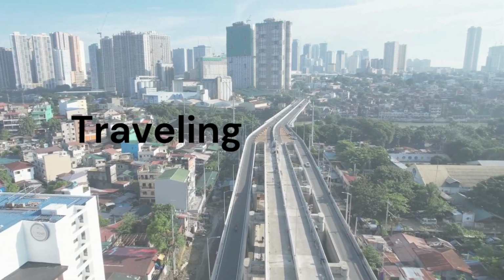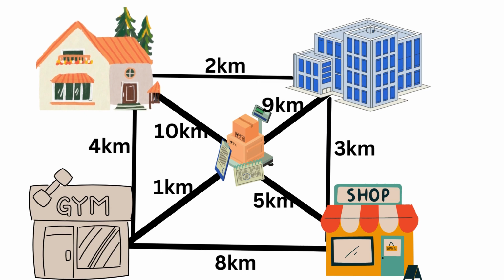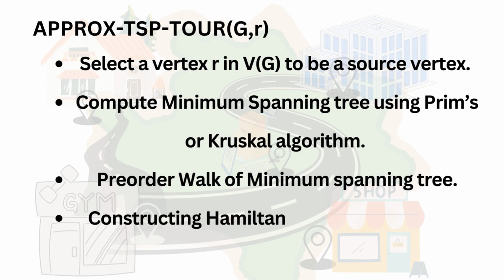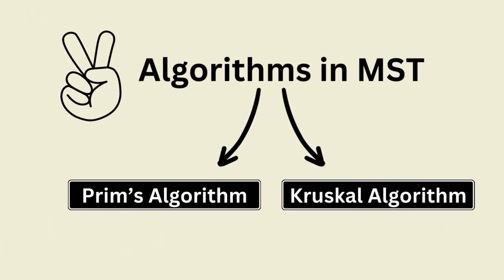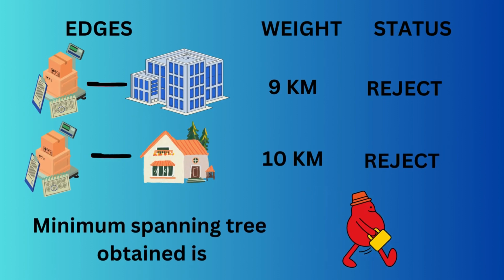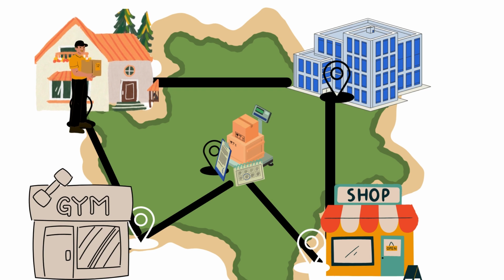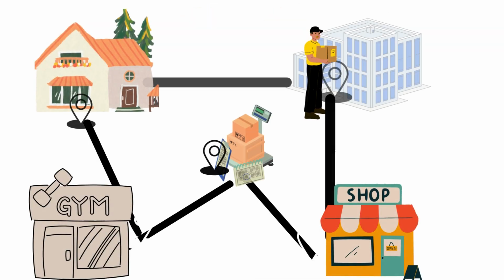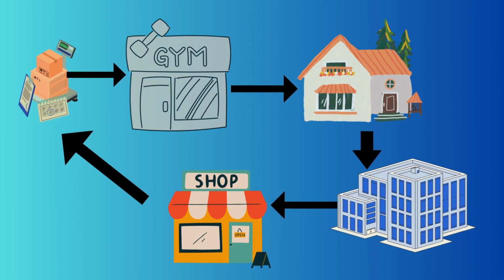Optimizing Routes: Solving the Traveling Salesman Problem with Approximation Algorithms.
🌐Unlock the secrets of efficient travel routes! In this video, we delve into the fascinating world of the Traveling Salesman Problem (TSP) and tackle it using approximation algorithms. Join us as we explore how these algorithms find near-optimal solutions for one of the most notorious combinatorial optimization challenges.
🔍 Key Topics Covered:
Introduction to the Traveling Salesman Problem
Approximation Algorithm for TSP.
Minimum Spanning Tree
Representation of TSP using Approximation Algorithm with Example
Some Real time Applications of Travelling Salesman Problem